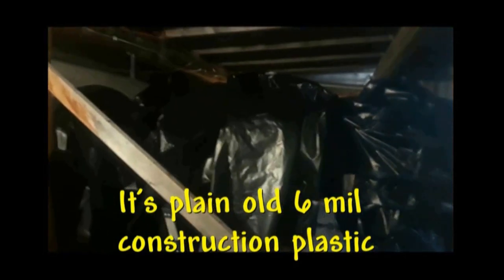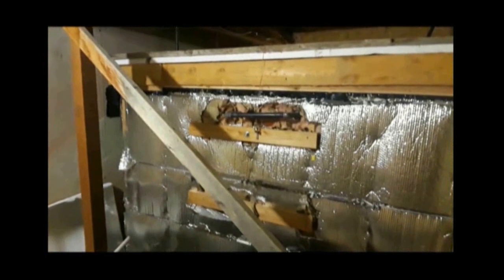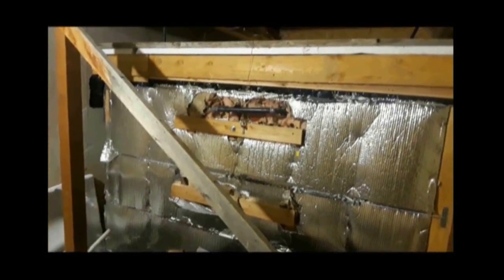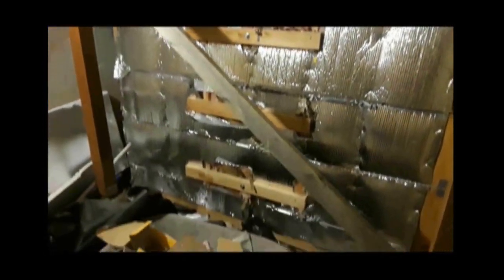Greenhouse winter heating system Part 8 The new water tank is finished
I had some setbacks during the summer, building the water tank and the little building I installed it in.  But I finally got it done.  No Leaks…the water is flowing. It works.  Here’s what it all looks it all looks like now.  There’s also a review of the project.  The next part will go into getting the solar part installed and operational.